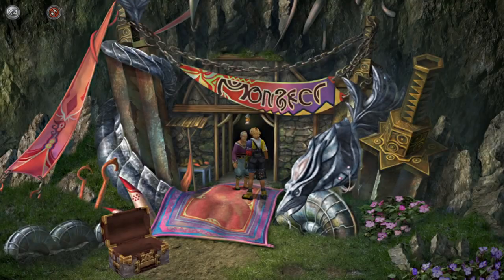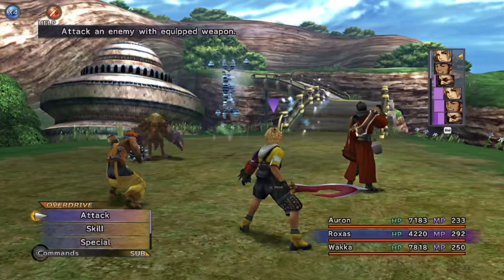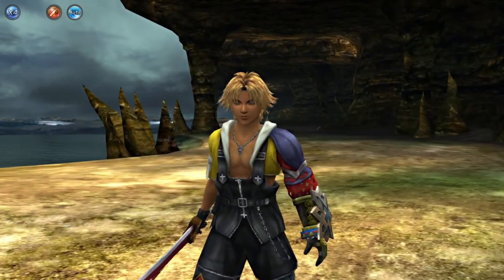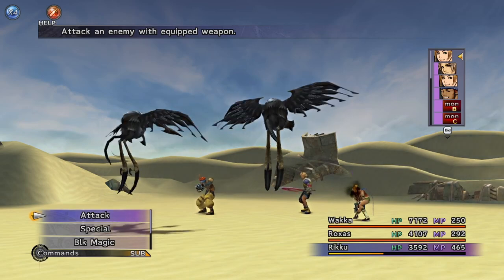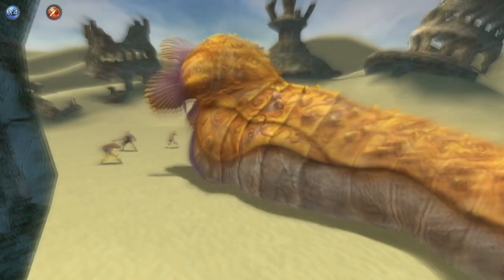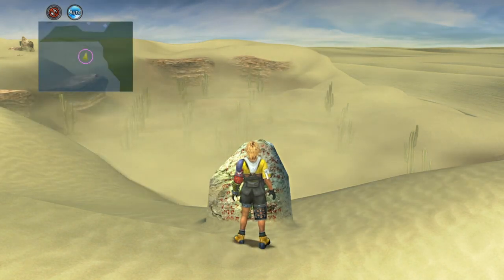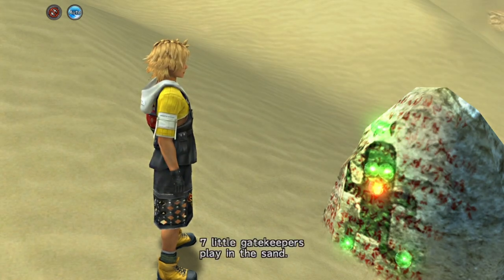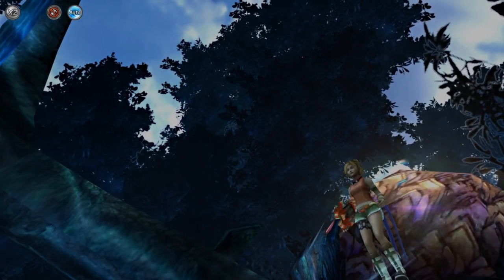Godhand Fully Upgraded - 100% Guide - FFX Part 46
This Episode we Capture lots of Fiends from Mihen Highroad, Djose Highroad, completely capturing 10/10 of all fiends there in.
We  fully Power up the Celestial Weapons for
Rikku
Key Items
Mercury Sigil: Complete the Cactuar Traffic Light Game on Bikanel Island.